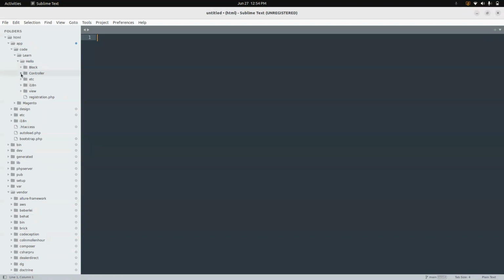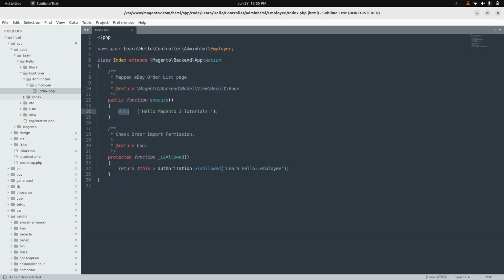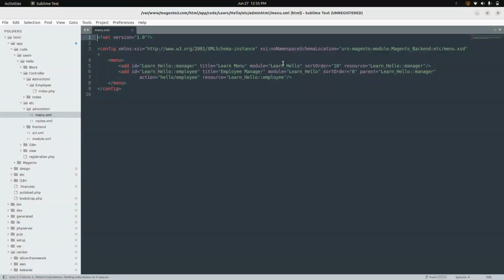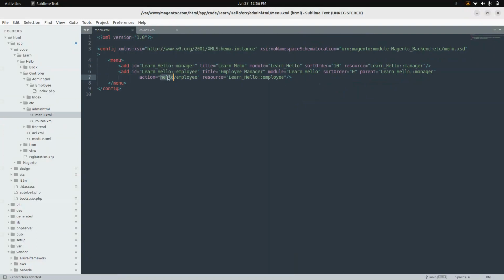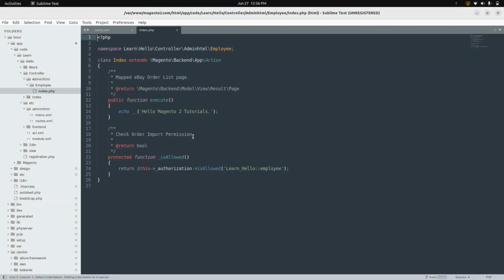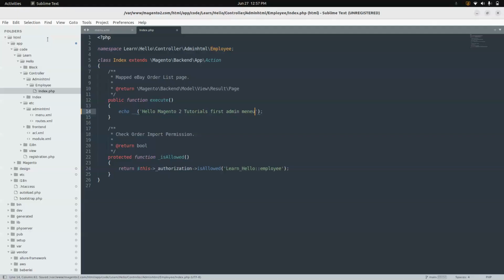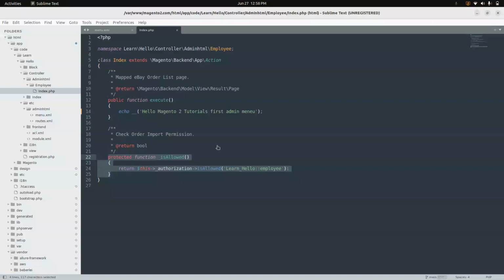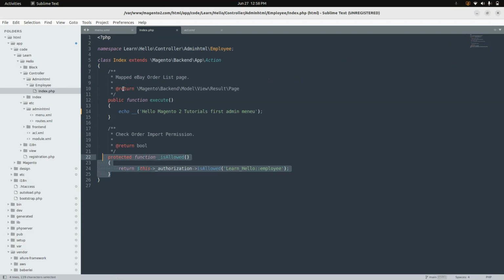Magento 2 4 6 customisation tutorials #06 | custom module | Admin Controller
How to create admin Module |admin custom controller